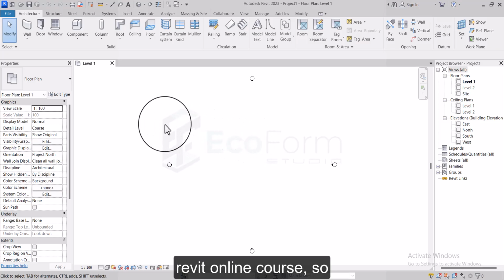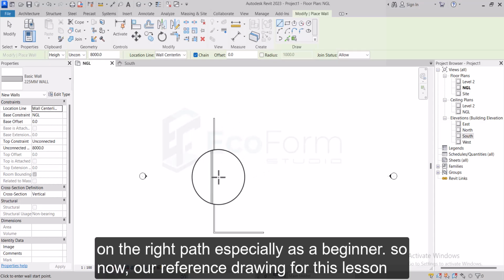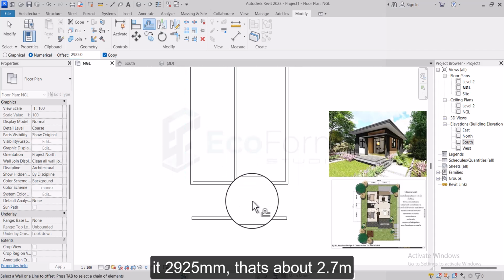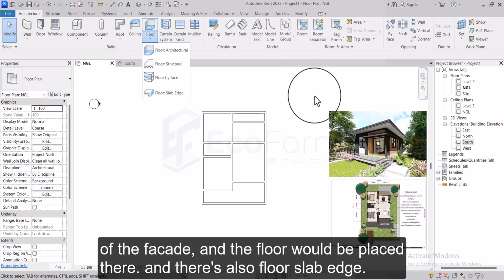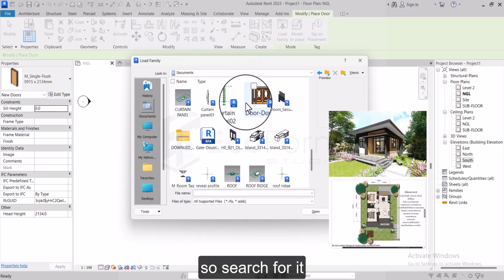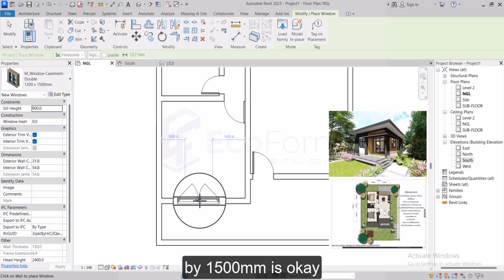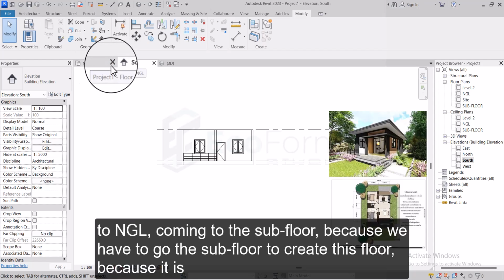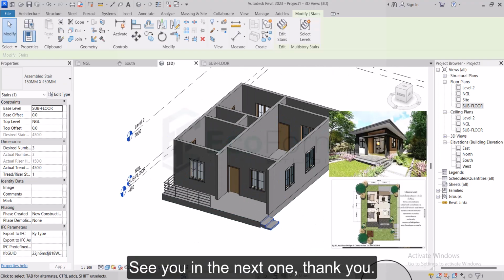REVIT COURSE LESSON 4 | REVIT FULL TUTORIAL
Hi, here's part 4 of the Revit full course.

 share , thanks.